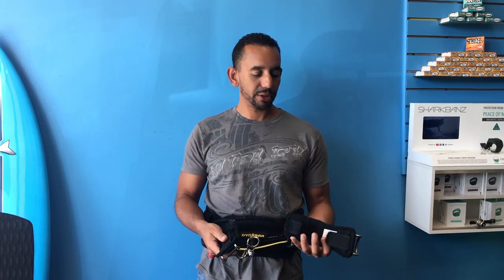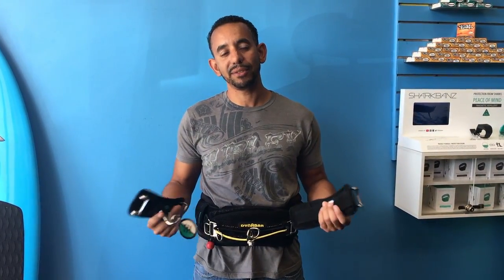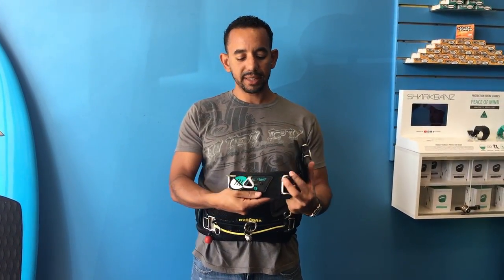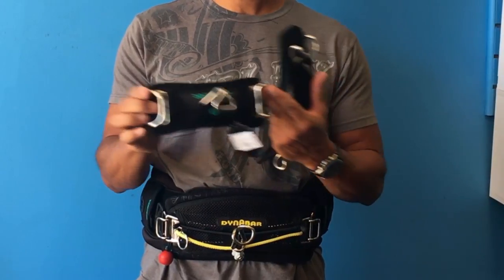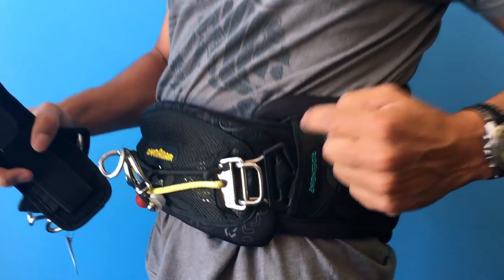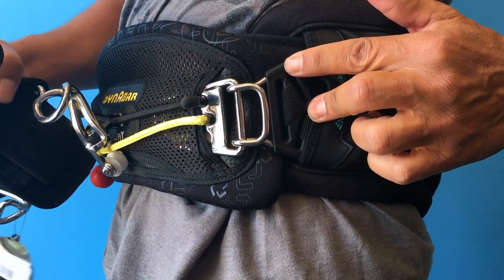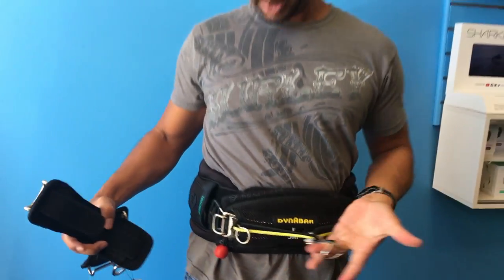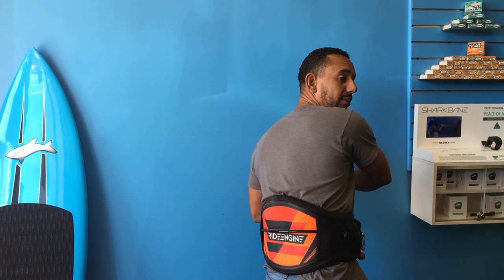How-to - Ride Engine Harness with Dynabar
The Dynabar is by far the best Spreader Bar on the market.  The Ride Engine Harness is by far the best Harness on the market for support.  What happens when you combine both!  Magic.  We show you how to adapt your Ride Engine Hexcore harness with the phenomenal sliding ability of the Dynabar V8 XW.